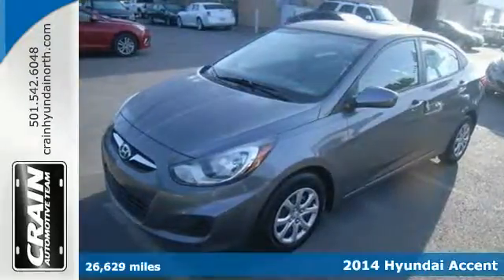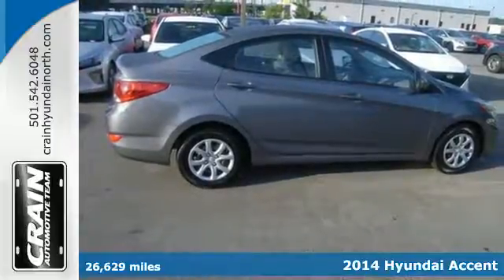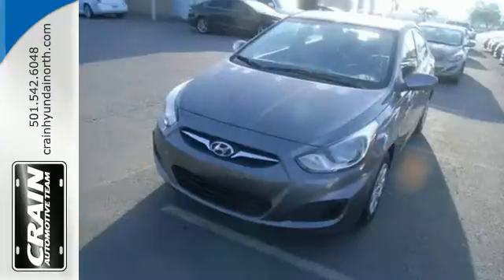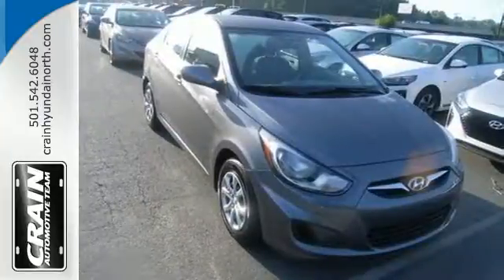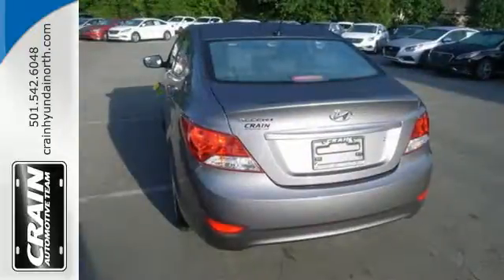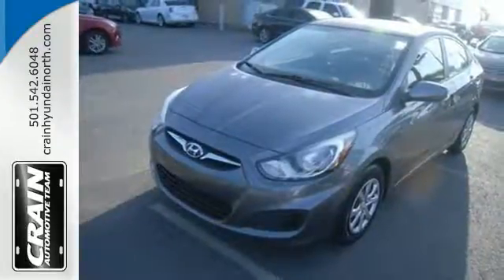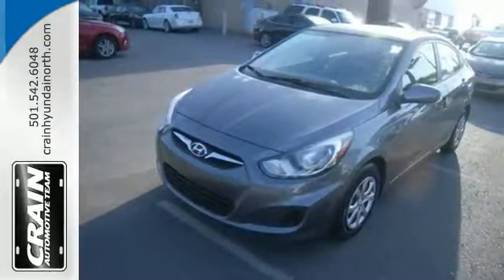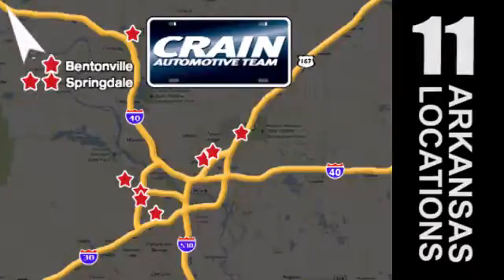Used 2014 Hyundai Accent North Little Rock AR Jacksonville, AR AN3906 - SOLD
Year: 2014
Make: Hyundai
Model: Accent
Trim: GLS
Engine: 1.6L 4-Cyl Engine
Transmission: Automatic
Color: GRAY
Mileage: 26629
Stock #: AN3906
VIN: KMHCT4AE4EU724209
Crain Hyundai of North Little Rock is pleased to be currently offering this 2014 Hyundai Accent GLS with 26,629 miles. Outstanding fuel economy and sleek styling are two great reasons to consider this Hyundai Accent. This 2014 Hyundai Accent has such low mileage you'll probably think of them more as blocks traveled than miles traveled. You could keep looking, but why? You've found the perfect vehicle right here. More information about the 2014 Hyundai Accent: The Hyundai Accent is a subcompact available as either a sedan or a hatchback. Well-equipped in standard form, the Accent features an impressive 92.2 total cubic feet of passenger room, defying the myth of the small car's cramped cabin. Fuel economy is also impressive, averaging 28 mpg in the city and 37 mpg on the highway, thanks in part to special low rolling resistance tires. Strengths of this model include available as a hatchback or sedan, hybrid-like mileage, strong standard feature list, impressive interior passenger room, and Affordability Every new and pre-owned vehicle is backed by the Crain Commitment, including our 100% low price guarantee, a 100 hour love it or leave it exchange policy, and a 100 year 100,000 mile warranty. The Crain Team's Got 'Em!

Address:
5660 Warden Rd